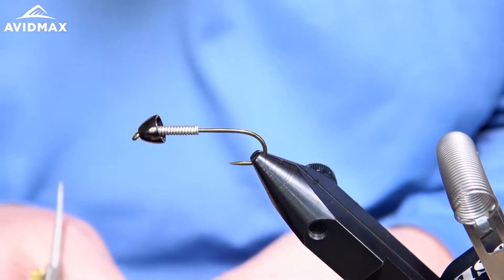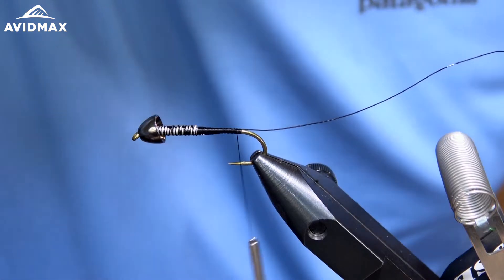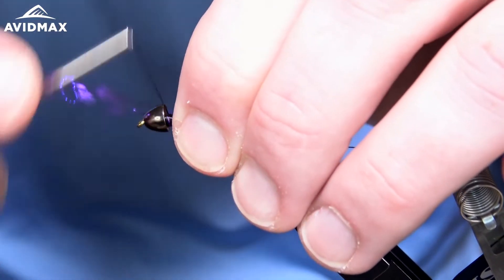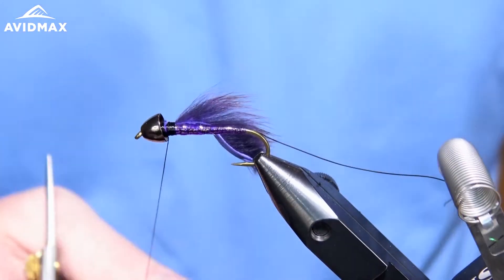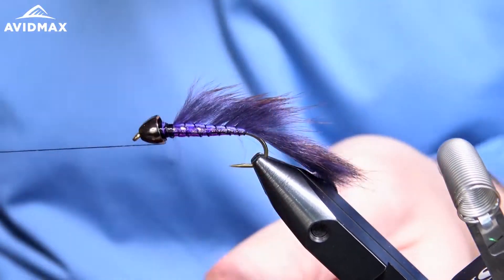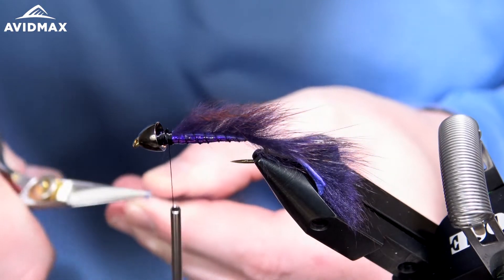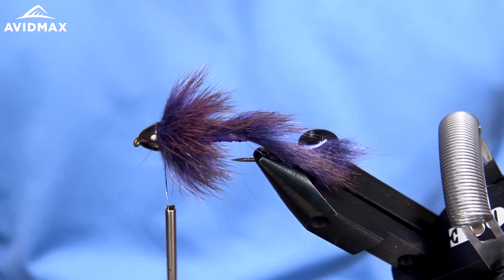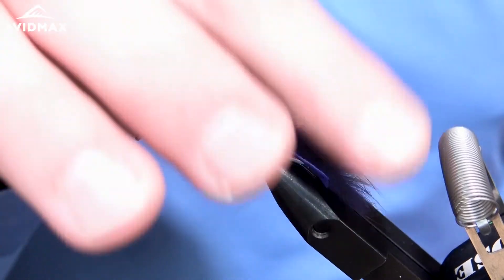How to tie the Slump Buster | AvidMax Fly Tying Tuesday Tutorials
In this week’s episode of Tying Tuesdays, watch as Brady ties the Slump Buster! Created by the great John Barr this is one of my favorite flies to fish.